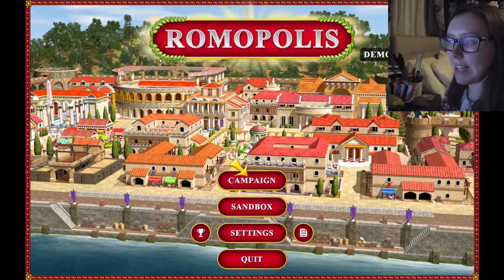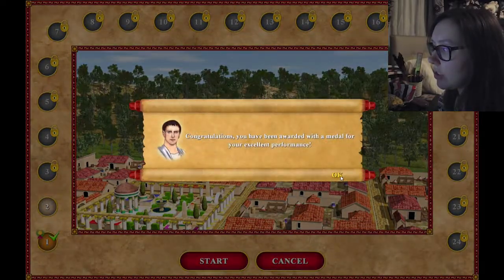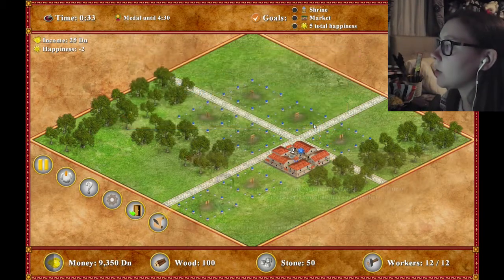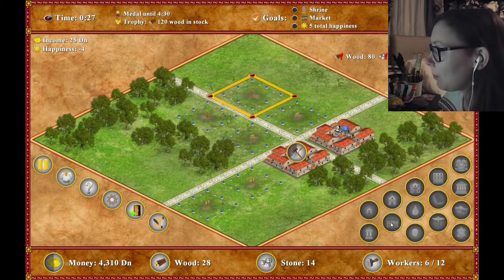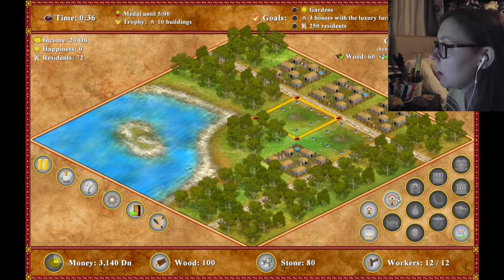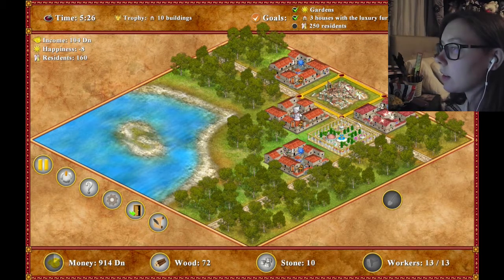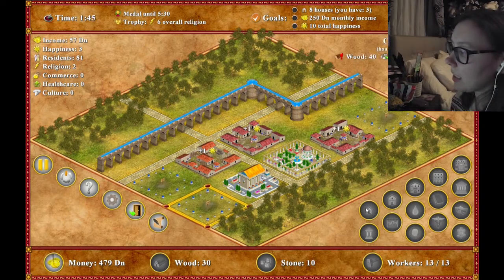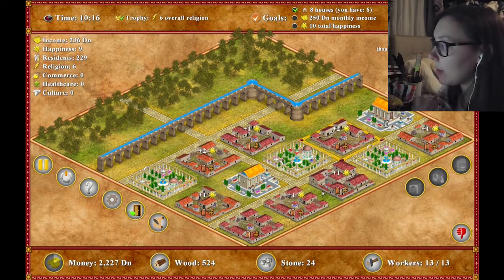ROME WASN'T BUILT IN A DAY | Romopolis (Demo)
Rome wasn't built in a day but at least we got to help a little